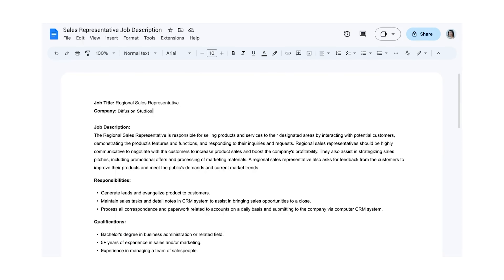ChatGPT vs Bard: Key Differences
The latest version of Bard was released during the Google I/O conference recently. In this video, we will be drawing a comparison between the new and improved Bard and ChatGPT. Watch the video to find out what each of these LLMs have to offer!